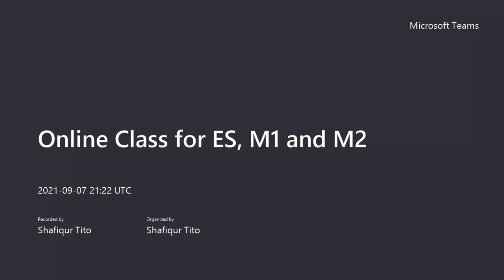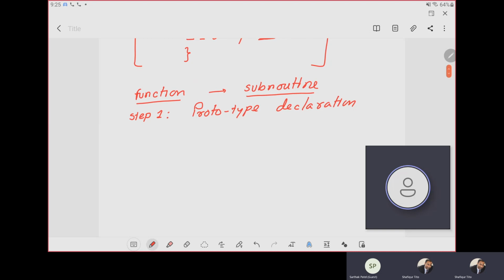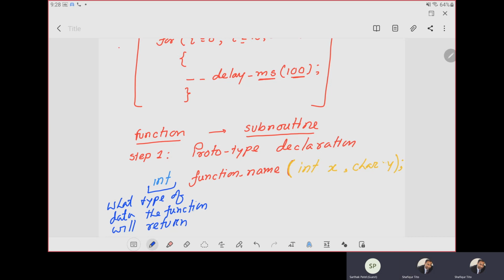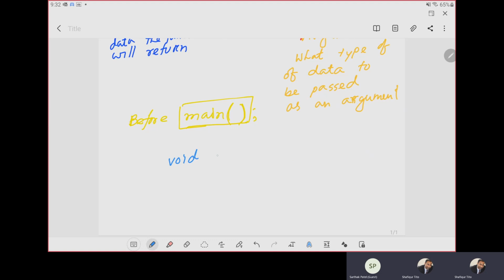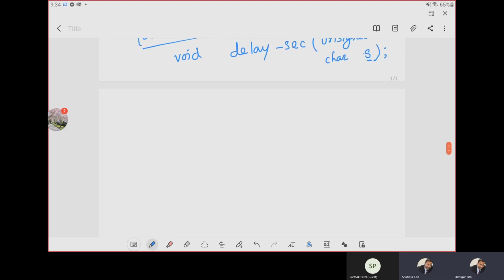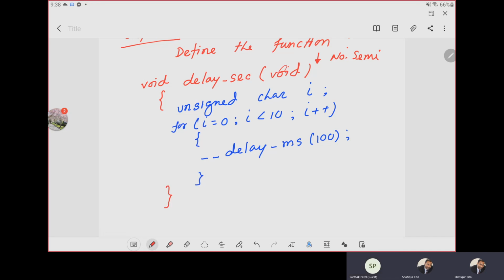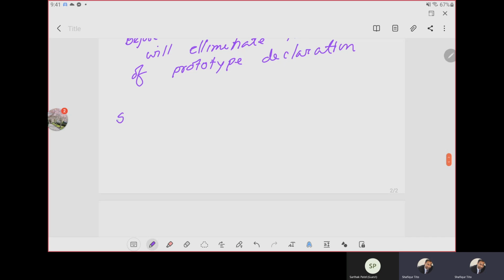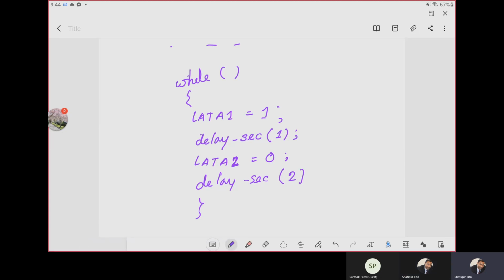Function and subroutine